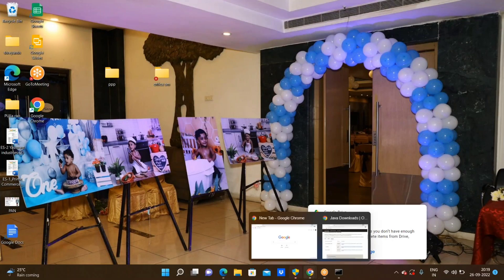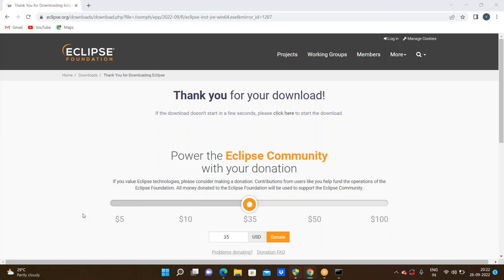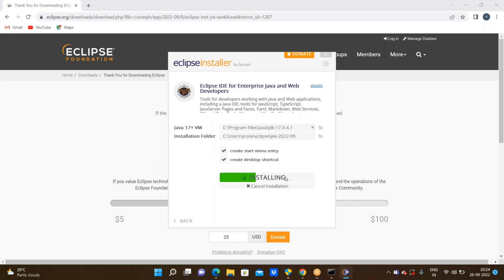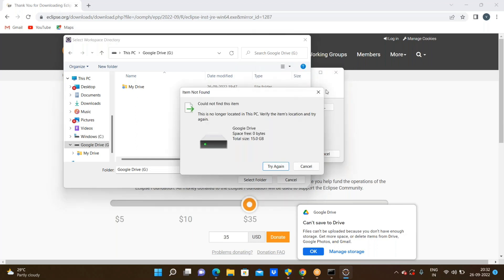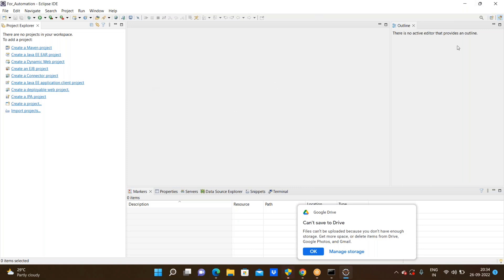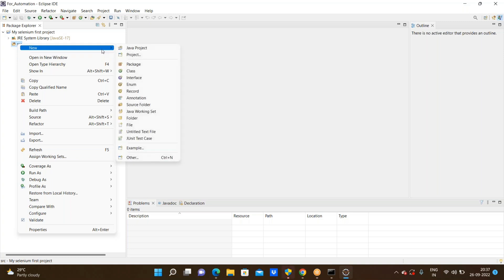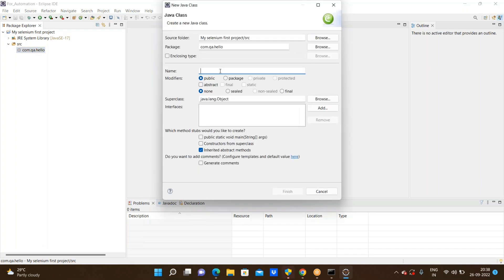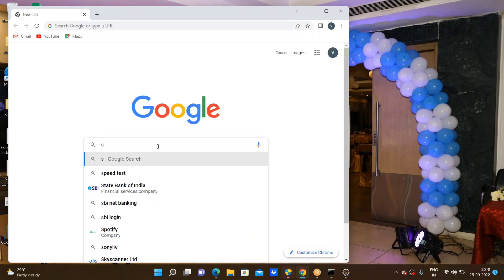Installation of Eclipse IDE in telugu|Enterprise Edition Eclipse IDE#eclipseide#selenium🤙 7075788243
All the best for your feature
Eclipse for selenium